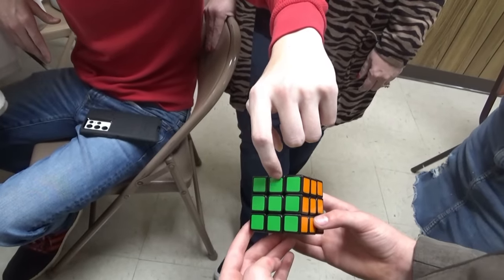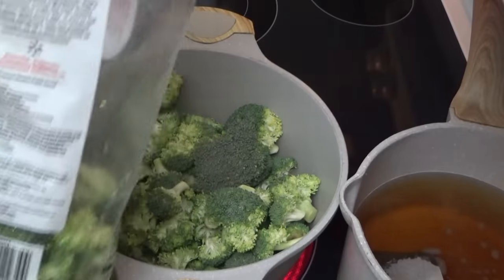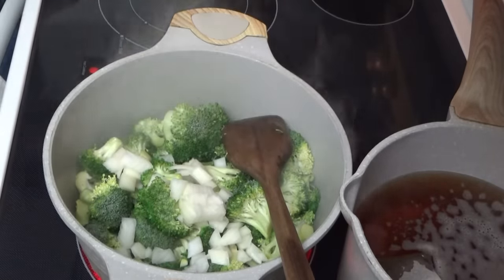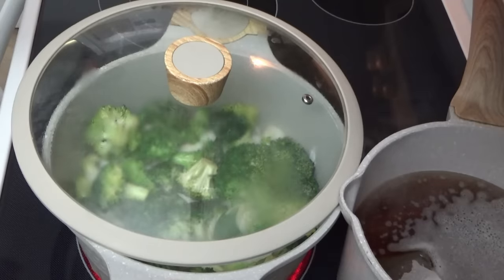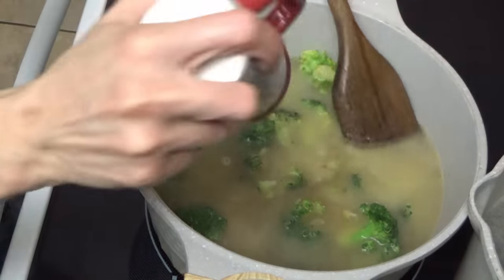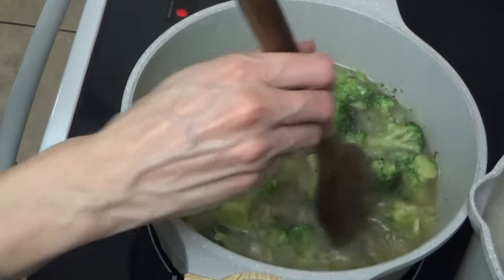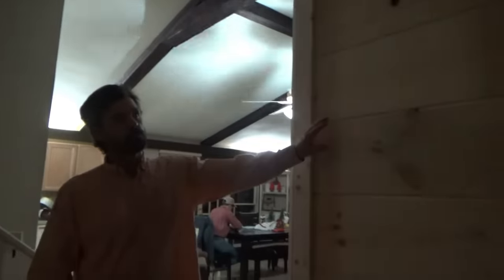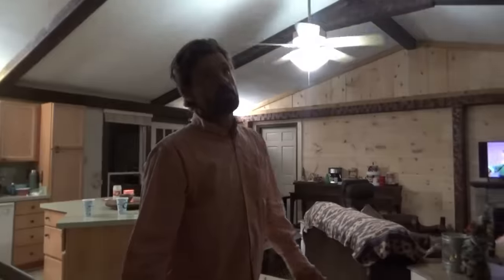DELICIOUS Broccoli Cheddar Soup | Soup Recipes for Winter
Broccoli Cheddar Soup Dinner on The Night Before Christmas | Country Christmas Eve

Ingredients:
1 stick butter
1 small onion diced
6 cups fresh broccoli
4 cups chicken broth
½ teaspoon each thyme and onion or garlic powder
2 tablespoons flour
1 cup heavy cream
1 cup sharp cheddar cheese shredded

Instructions:
In a large saucepan, cook butter, onion and broccoli over medium heat until onion softens (about 3 minutes). Add chicken broth, and seasonings. Simmer until broccoli is softened, about 8 minutes.
Place flour in a small bowl. Add in cream a little at a time stirring until smooth, then add to soup.  Continue whisking until thick and bubbly, about 3-4 minutes.
Remove from heat, stir in cheeses and serve immediately. Top with more cheese, bacon pieces would also be yummy! 😁